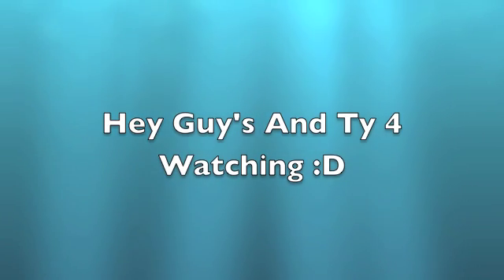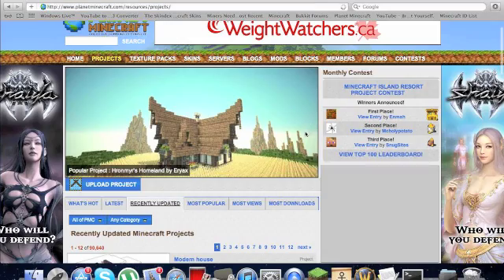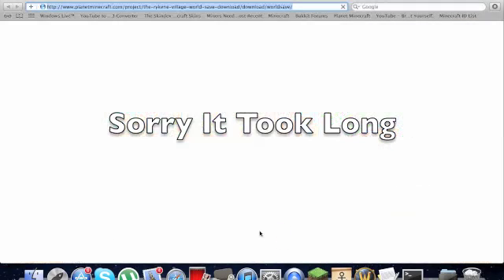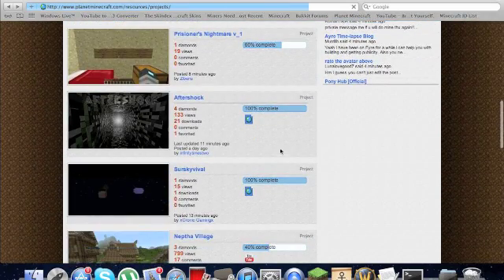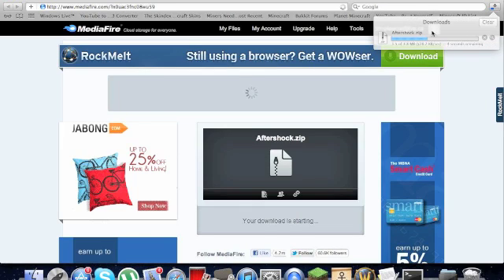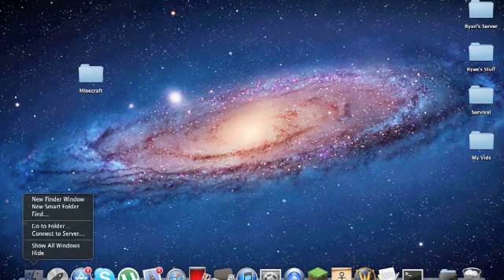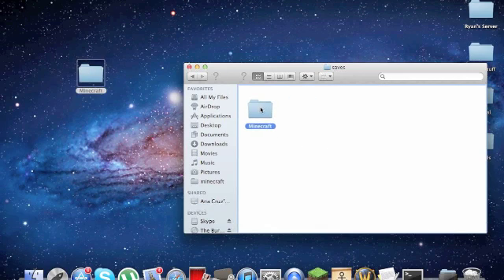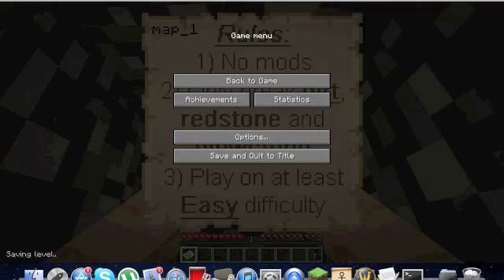How to install a minecraft project (mac)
This is how to install a mine craft project on a mac!